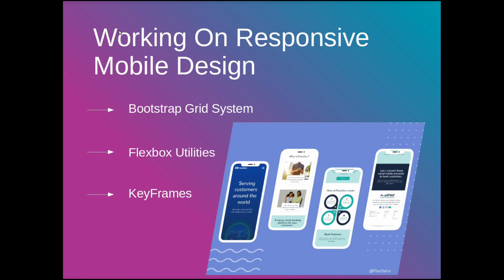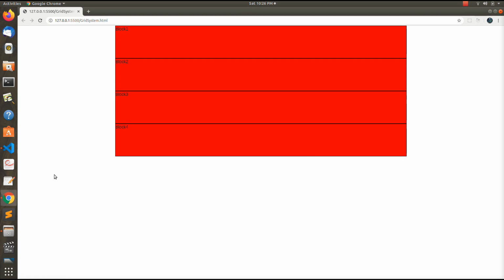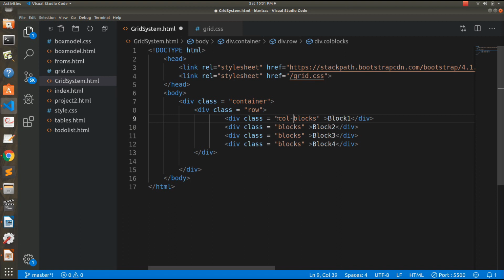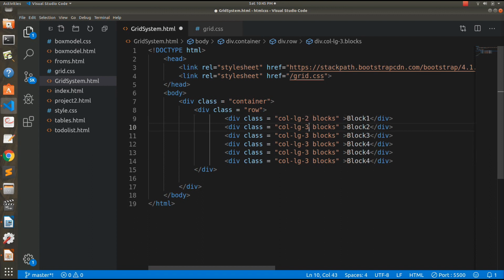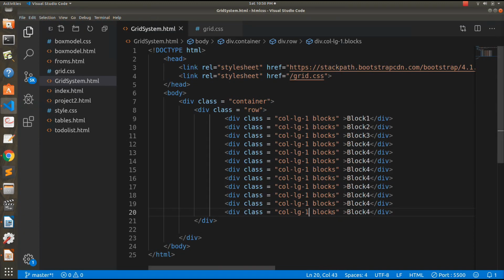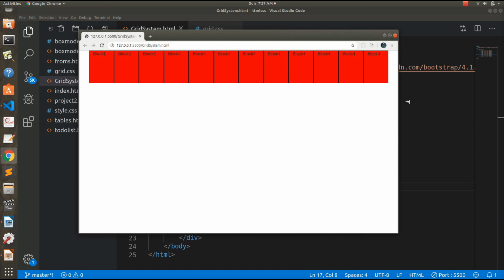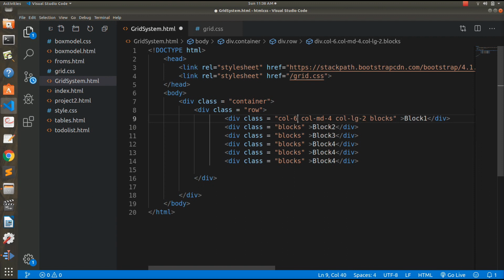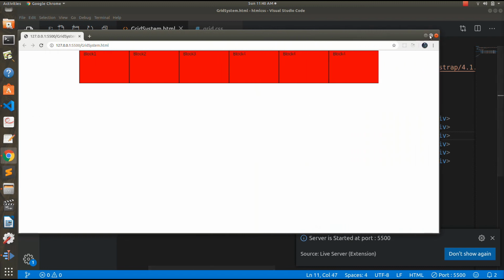Bootstrap Grid System | Responsive design | Part - 1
learn bootstrap 4 grid system to make your web page responsive.
In this video we see how to create grid using bootstrap in just few lines of code. Taking an example of small blocks I'll explain you how to create a bootstrap grid system. We use row and column classes from bootstrap to create bootstrap grid system.
Here I teach the latest way to create bootstrap grid system with bootstrap v4.
This is the part one of the ways to make your web page responsive with Bootstrap grid system. Next videos will cover bootstrap flexbox and CSS Keyframes. All these concepts will help you include responsiveness to your webpage.
To see how to create webpages from scratch, see my previous videos where I've taught all about basic html and css concepts.

Next Video scheduled to Thursday, 11 June, 2020